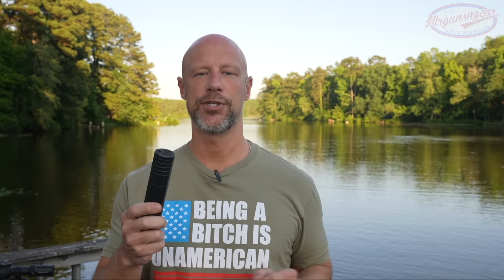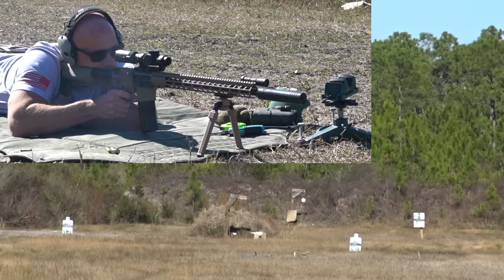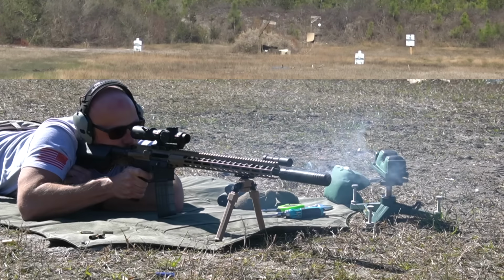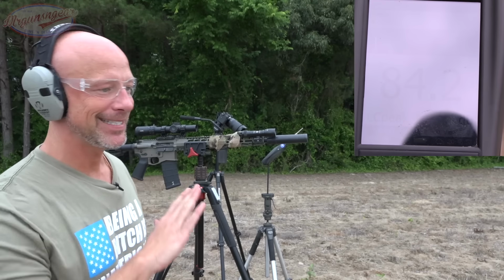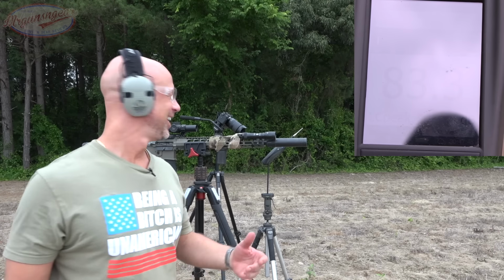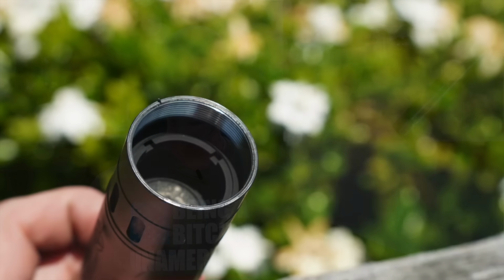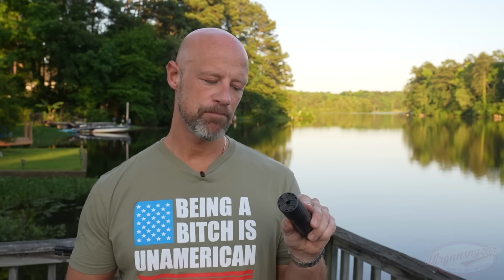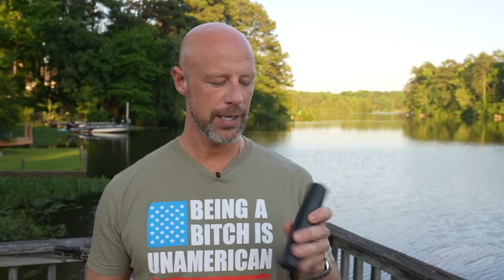Liberty Suppressors Agent 5.56 HUB Compatible Silencer Test & Review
We take the Liberty Agent out to the range, test its db reduction, and go over its features 🦅

Instagram.com/mrgunsngeargram

Email sign up:
Mrgunsngear.com
MRGNG.org